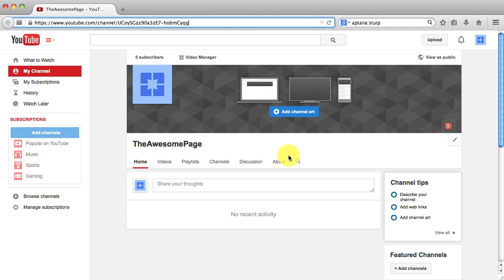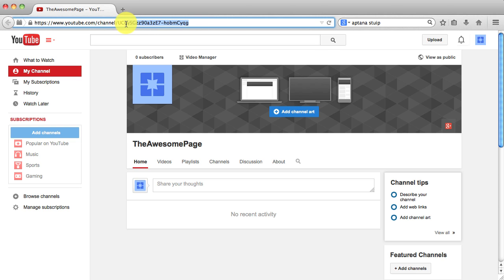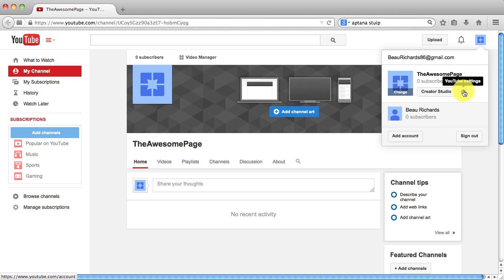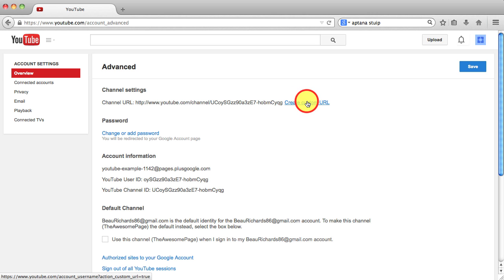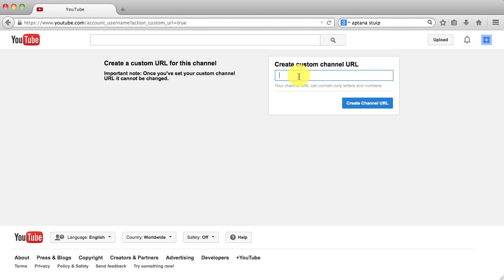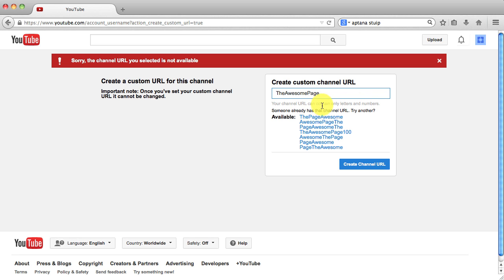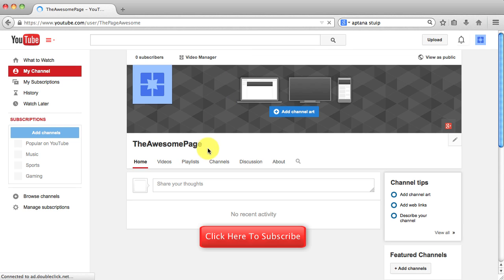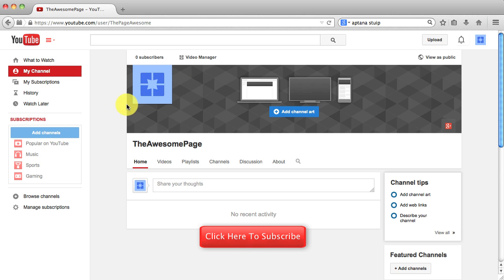How To Change YouTube Channel URL - September 2014 (NEW LAYOUT)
I will show you how to change your YouTube Channel URL. It is very simple to change your Youtube Channel URL and it takes less than 4 minutes. To change your YouTube Channel URL just follow the instructions in this video. Thanks!

how to change youtube channel url

how to change your youtube channel url

your youtube channel url

change channel url

different channe url

url

channel

how to become a youtube partner

partner

channel name

name

how to create a youtube account

how to monetize youtube videos

monetize

monetize videos

how to make a youtube account

change channel url

different channe url

url

channel

partner

channel name

name

monetize

monetize videos